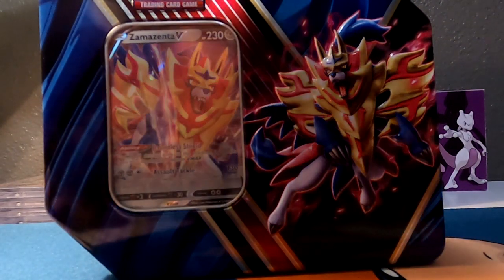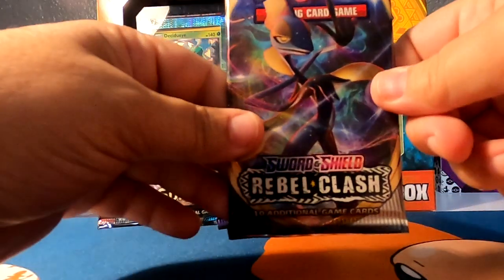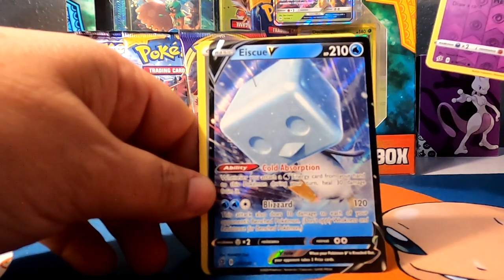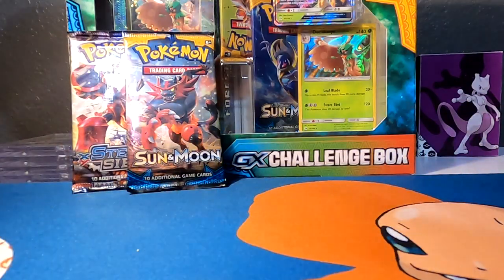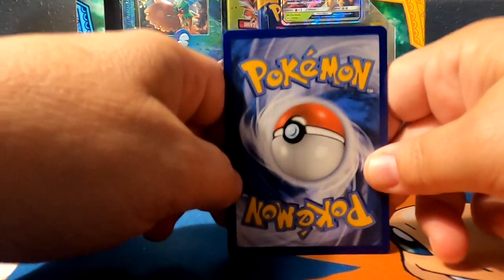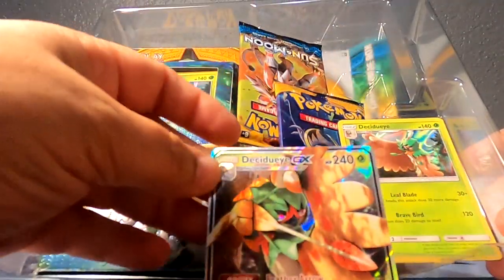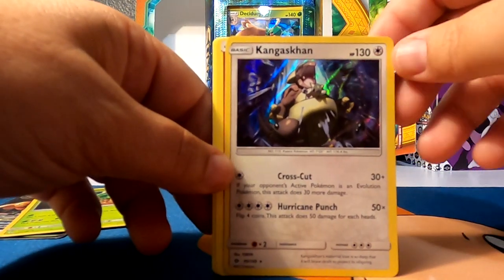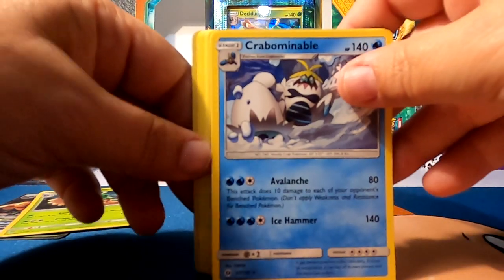gramaly opens a Zamazenta tin and a Sun and Moon challenge box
Gramaly and Papamon have some fun opening up a tin and box